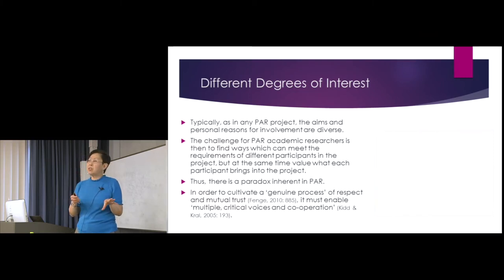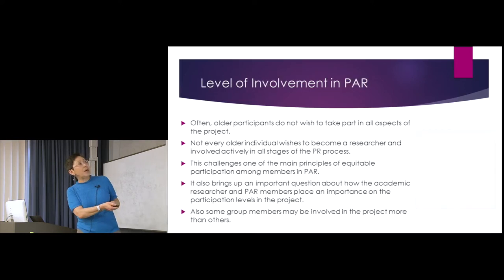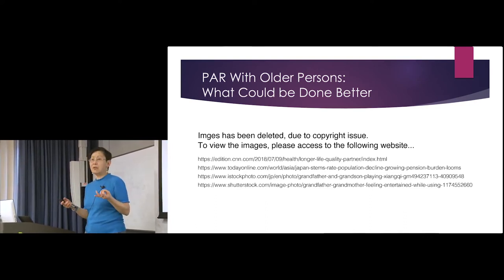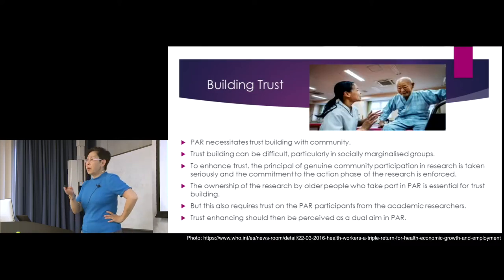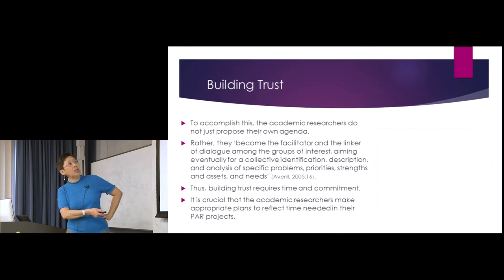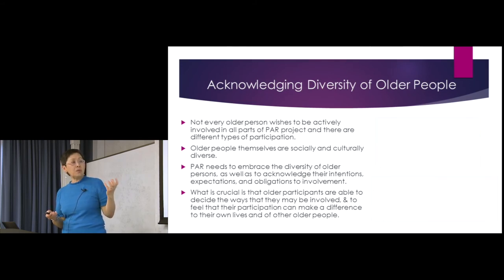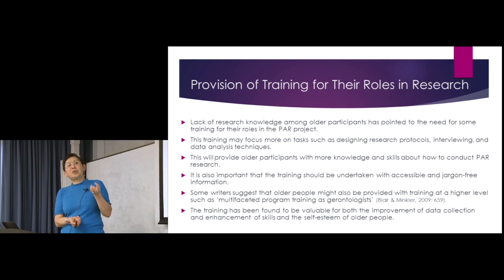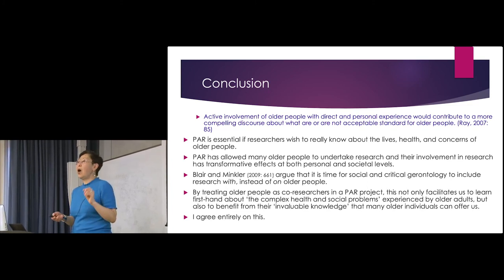Kyoto Univ. SPH Short Course: Basic Theory and Methods of PAR part4 Prof. Pranee Liamputtong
Kyoto University School of Public Health, 2019 special short course: Participatory Action Research

Basic Theory and Methods of PAR. part4. PAR & Older Persons
Prof.Pranee Liamputtong.(Western Sydney University)

00:00:00 | PAR With Older Persons:Challenges
00:10:49 | PAR With Older Persons: What Could be Done Better
00:18:02 | PAR With Older Persons: What Could be Done Better(2), conclusion